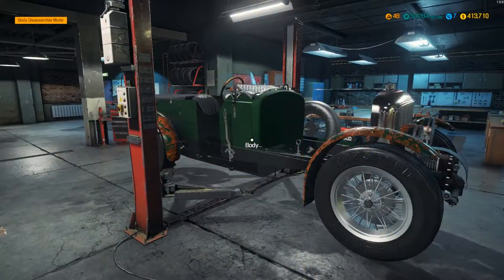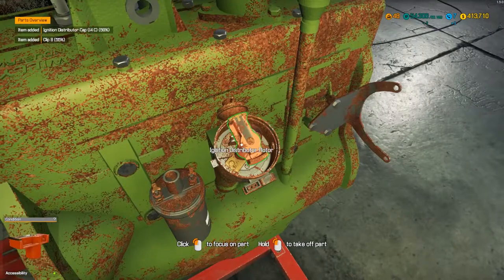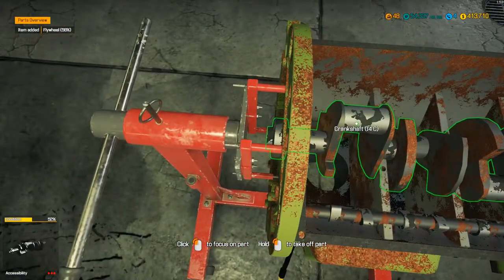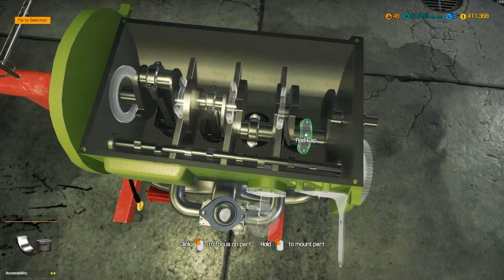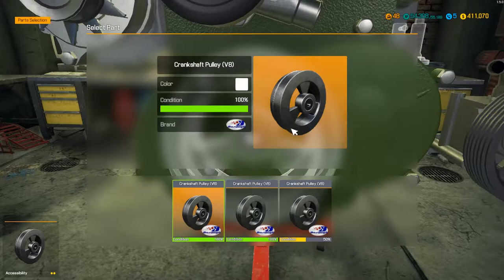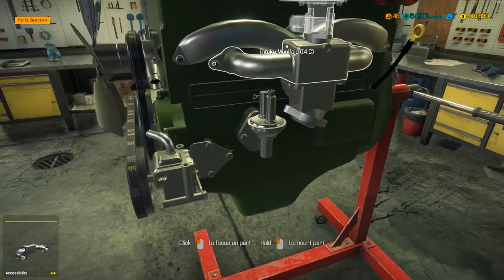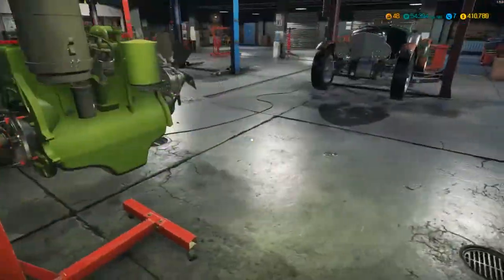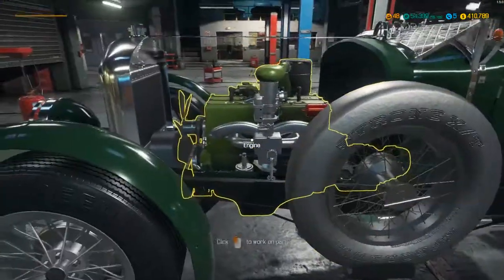Car mechanic simulator 2018 - Bentley 4.5l Supercharged 'blower' - Mods - Review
I am back with another episode of Car Mechanic Simulator 2018. This time we take on the restoration of our oldest car yet a classic Bentley Blower.

Despite good power output the supercharged Bentley blower struggled with reliability compared to its naturally aspirated cousin. It entered Le man 24hr a few times but never achieved a victory.

Hopefully you'll enjoy this slightly unusual car rebuild, as always please remember this is modded content so it's never going to be perfect as the modder only has access to the engines currently in the game.

All the mods featured on my channel are available through the steam workshop.